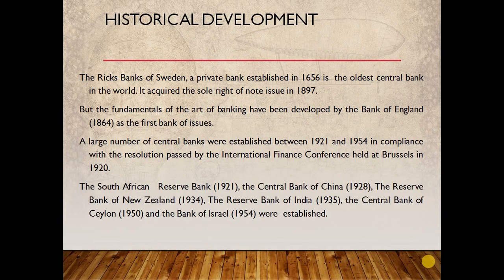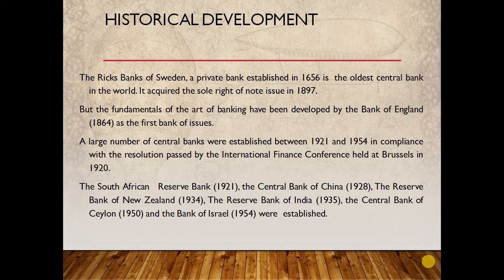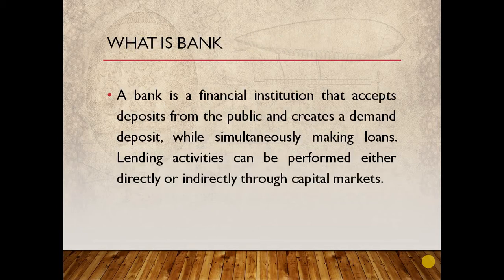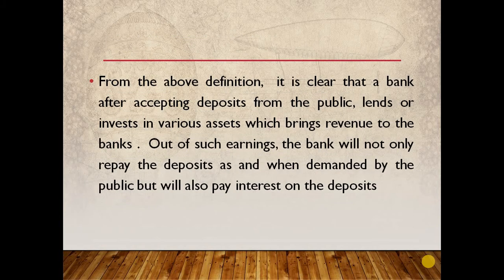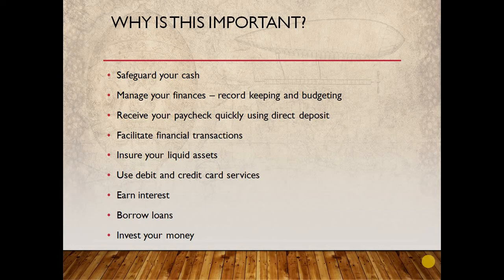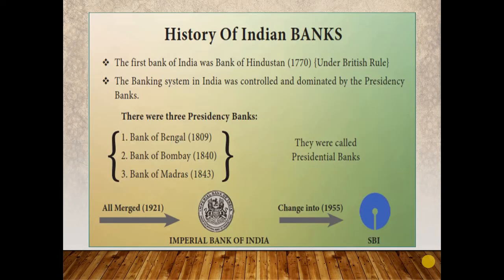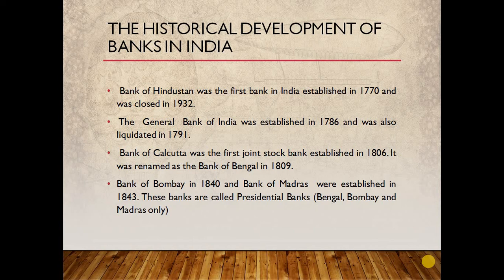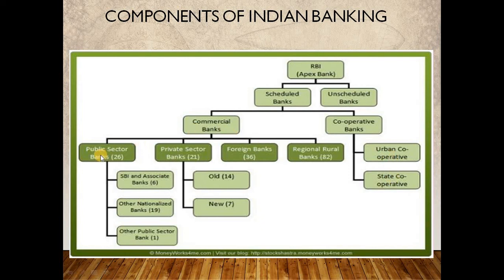BANKING INTRODUCTION (PART-1)